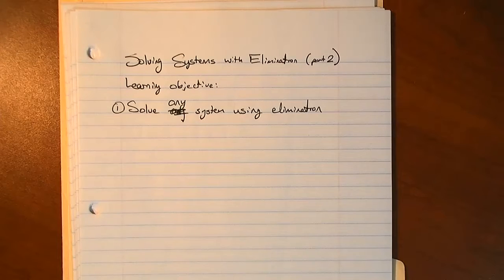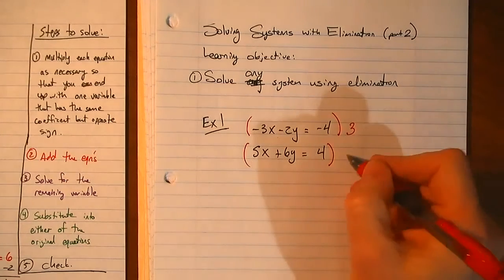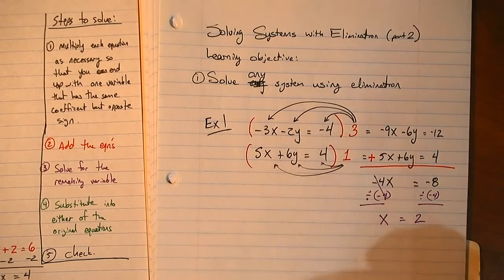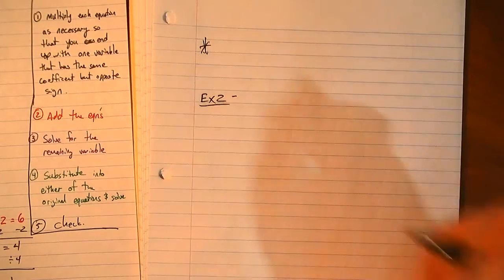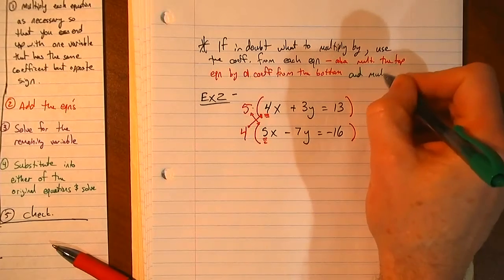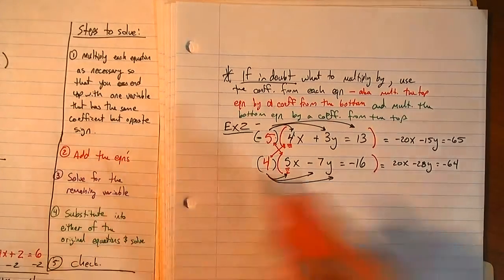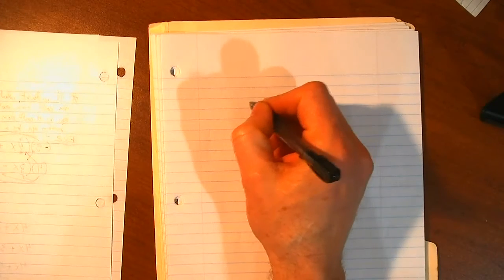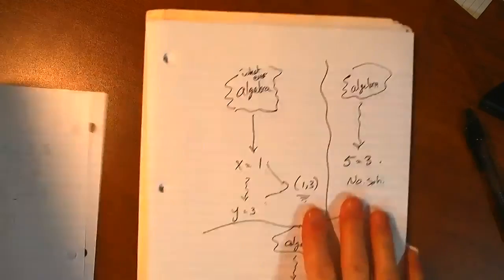Solving with Elimination part 2